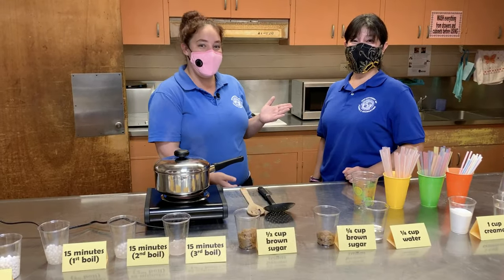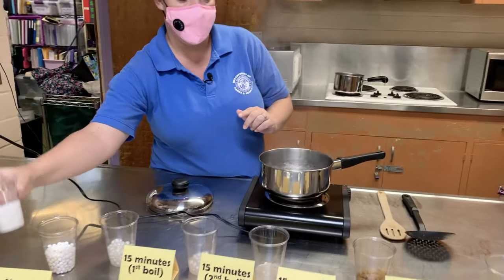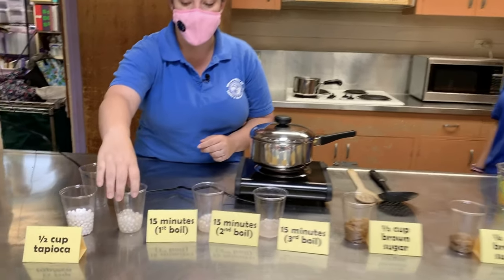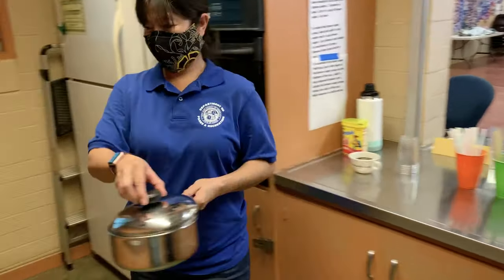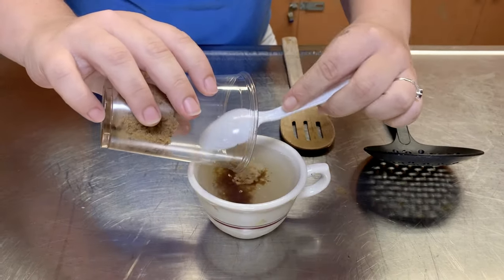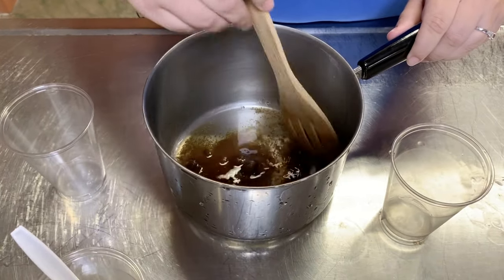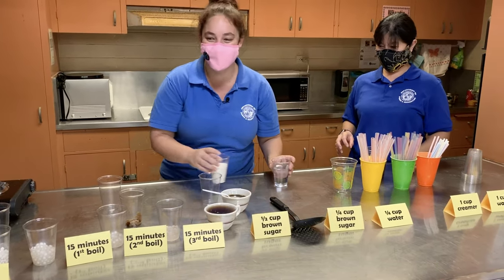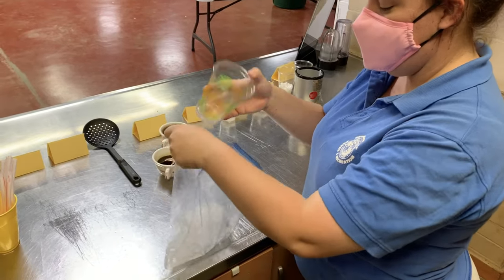Learn to make Milk Bubble Tea - Episode 10 - Nā Pāka ma ka Hale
Aloha kākou! In the 10th episode of Nā Pāka ma ka Hale, sponsored by the Honolulu Department of Parks and Recreation, Ms. Ashley and Mrs. Arlene at Kāhala Community Park will show you how to make Milk Bubble Tea!

Ingredients:
½ cup tapioca pearls
½ cup brown sugar
¼ cup brown sugar
¼ cup water
1 cup non-dairy creamer or milk
1 cup water

To cook the tapioca pearls, bring a large pot of water to a rolling boil.  Stir in tapioca pearls. Reduce heat to slow boil and cover; water should still be bubbling, but not boiling over for 15 minutes.  Turn off, remove from heat, and leave covered for 15 minutes.

If using large tapioca pearls, repeat steps above two more times. Drain most of the water, but leave enough to just cover the tapioca pearls.  Transfer to bowl.  Stir in ½ cup of brown sugar.  Let cool.

To make the brown sugar syrup, heat pot with ¼ cup water and ¼ cup brown sugar.  Let simmer and reduce to consistency of syrup.  Remove from heat and let cool.

To assemble the brown sugar milk tea, put a thin layer of the brown sugar syrup on the bottom of the cup. Add ½ cup prepared tapioca and drizzle the brown sugar syrup along the sides of the cup. Add creamer or milk and ice and enjoy!